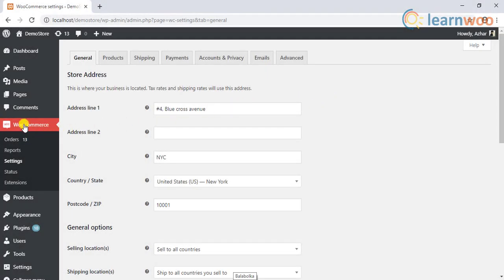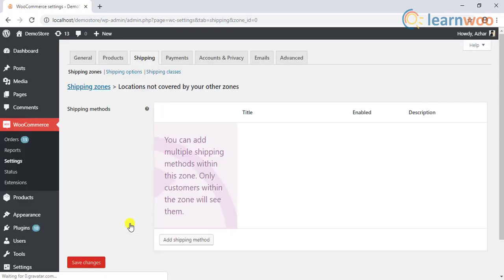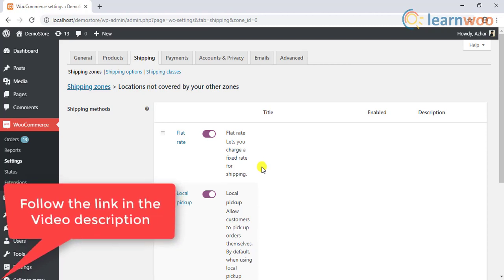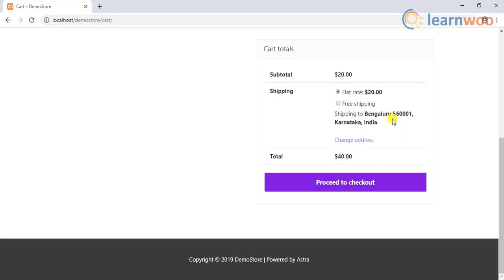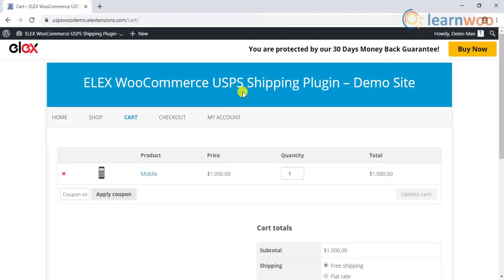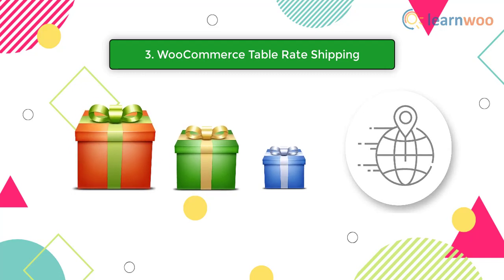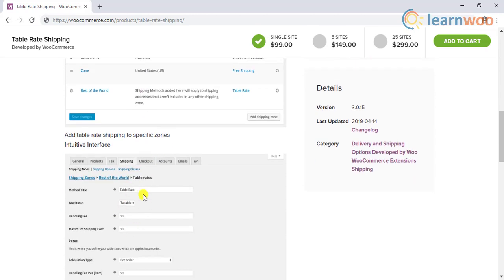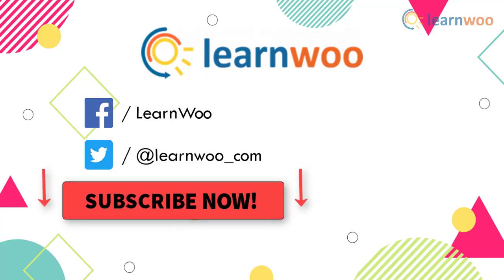How to Set up WooCommerce Shipping Methods?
When you are setting up your WooCommerce store to sell physical products, shipping is one of the core settings that you need to configure. While WooCommerce provides comprehensive settings for shipping, there are various other ways to configure them.

In this video tutorial, we will see how to set up WooCommerce shipping methods. We will look into ways to set up WooCommerce default shipping methods, premium shipping methods, as well as table rate shipping.

Suggested reading:
1. Guide to Set Up WooCommerce Shipping Methods & Shipping Charges
2. WooCommerce Table Rate Shipping to Customize Shipping Options
3. Top 8 Reasons to Choose WooCommerce Table Rate Shipping Plugin
4. 6 Best Free WooCommerce Table Rate Shipping Plugins for your WordPress
5. 2 WooCommerce Table Rate Shipping Plugins – A Comparison

Additional links:
1. Explore WooCommerce Shipping Methods
2. Explore ELEXtensions Shipping Plugins
3. Explore CodeCanyon (Envato Market)
4. Explore PluginHive Shipping Methods